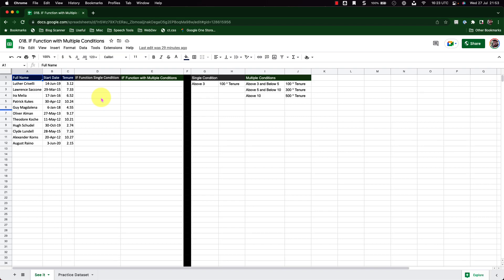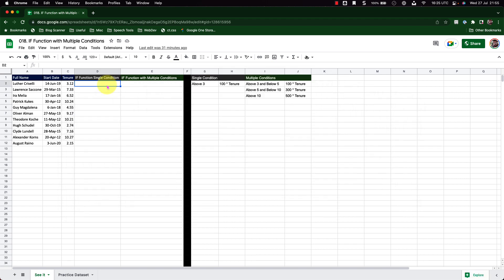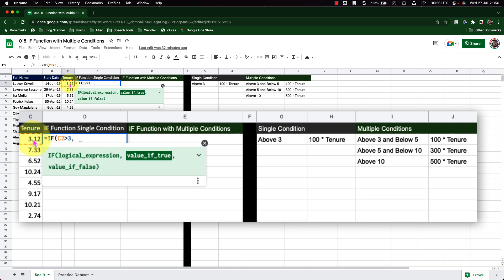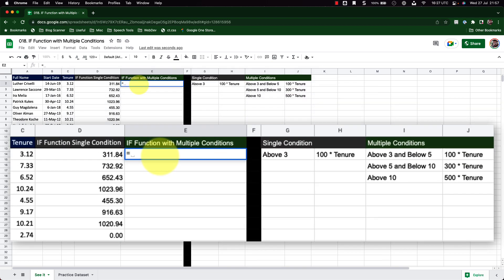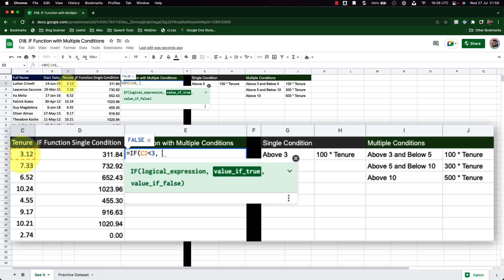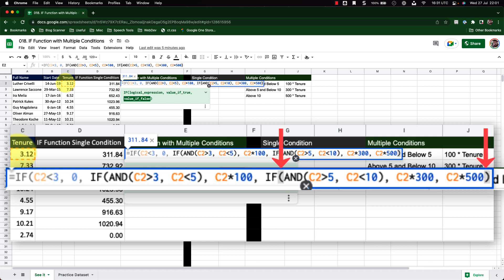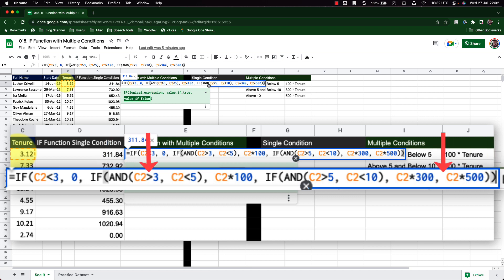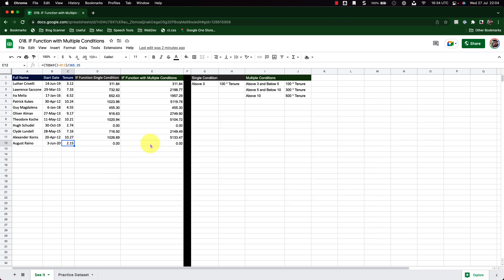IF Function with Multiple Conditions in Google Sheets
The demonstration of the IF Function with Multiple Conditions in Google Sheets will help you learn how to use the IF Function in Google Sheets with Multiple conditions.

I also discuss using the IF Function in Google Sheets with a single condition in this video lesson.

While discussing these topics, we also check out how to use the AND Function in Google Sheets. While trying to use IF Function with Multiple Conditions, we will also be learning the concept of Nested Functions in Google Sheets as we will be using Nested IF Functions in Google Sheets.

By the end of the IF Function with Multiple Conditions in Google Sheets video lesson, you will know:

1. How to use IF Function with a single condition in Google Sheets
2. How to use IF Function with Multiple Conditions in Google Sheets
3. How to use AND Function in Google Sheets
4. How to use Nested Functions in Google Sheets
5. How to use Nested IF Function in Google Sheets

Video Chapters:

00:00 - Introduction
00:47 - Discussing Conditions we will use during the demo
01:18 - How to use IF Function with a single condition in Google Sheets
03:06 - How to use IF Function with Multiple Conditions in Google Sheets

Click the following link to make a working copy of the Google Sheet

Hardware: Microphone: Samson Q2U